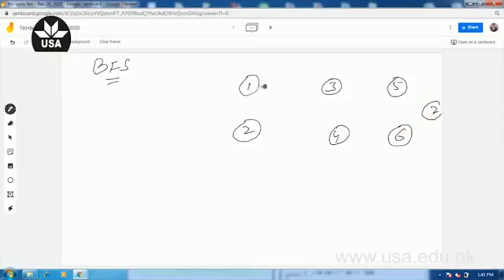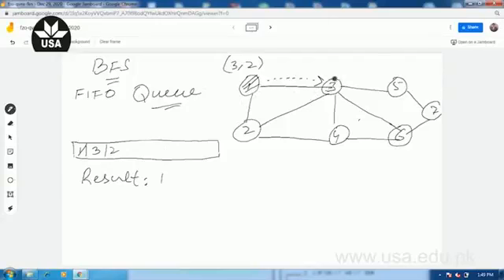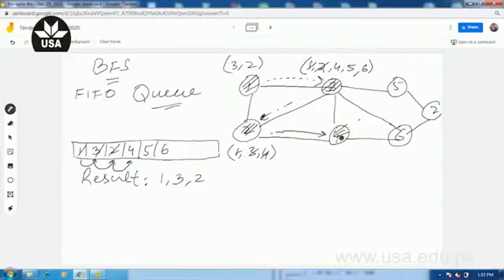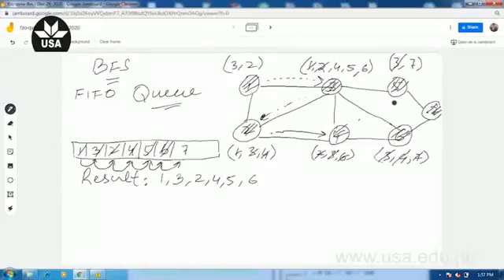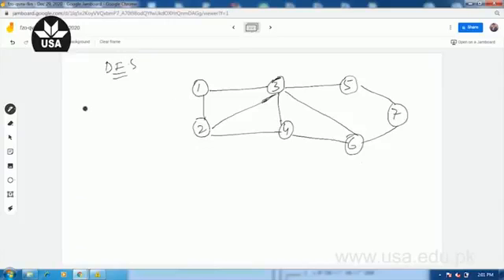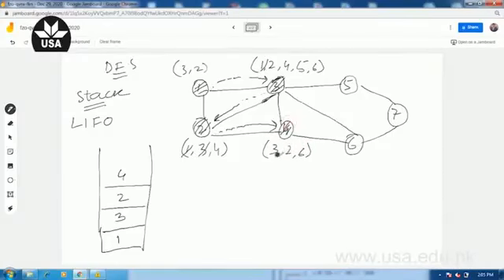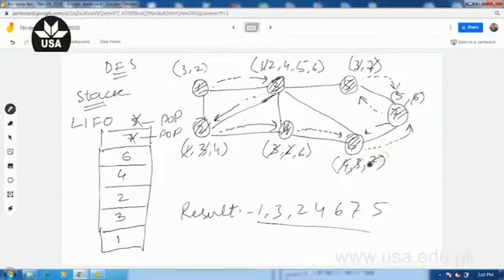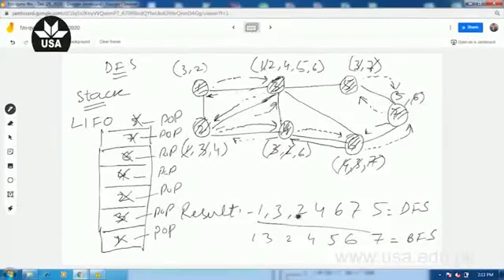DFS and BFS More Examples m4v | University of South Asia | Digital Learning | Muhammad Kashif